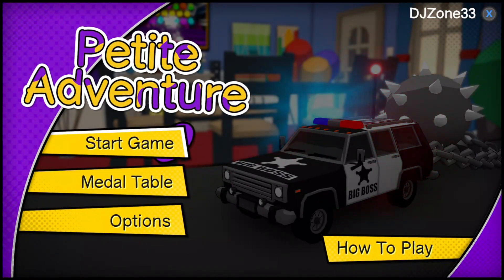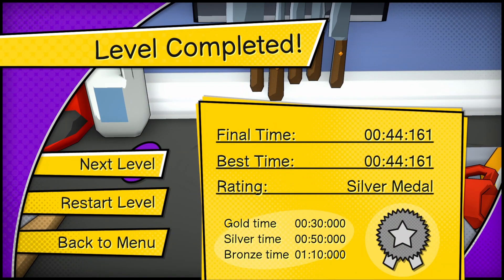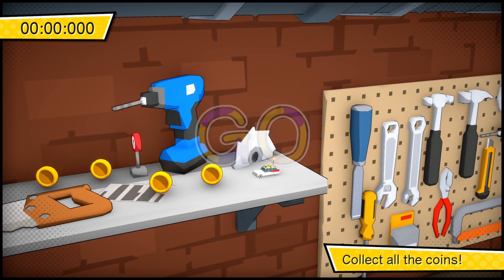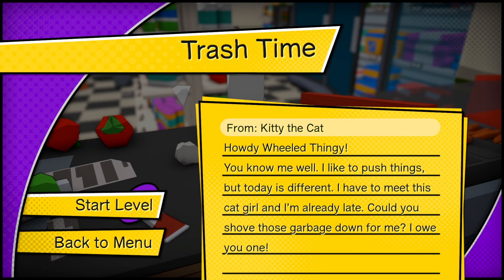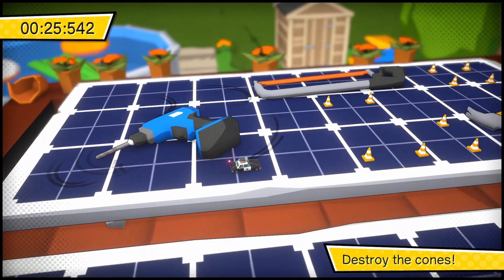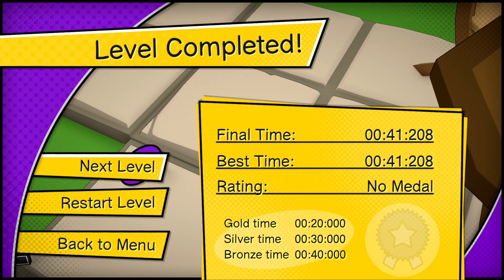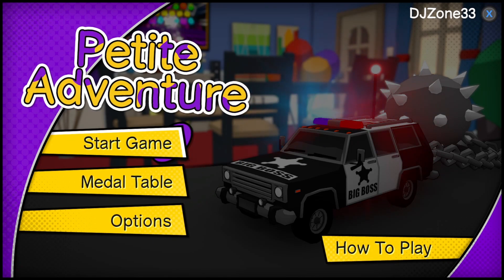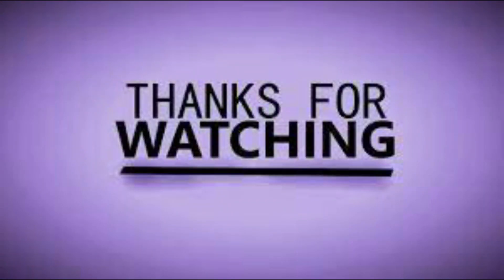Petite Adventure Achievement/Trophy Walkthrough (Xbox/PS4) - 1000GS in 10 Minutes!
This a video guide and walkthrough for Petite Adventure.  In this walkthrough I show how to complete all the achievements and trophies for the game.  This is an easy 10 minute completion however it may take longer depending on skill.  This video explains every achievement/trophy location to get the full 1000 Gamer Score or Platinum Trophy!

 Completion time: 5 to 10 minutes. (skill based)
Works on: Xbox and PS4
Current price: $4.99 or on sale during sale specials!
(currently 3.99 as of 12/13/2022)

Timestamps:
0:00 Intro
0:44 Level 1 Drift King
1:42 Level 2 Spikey Job
2:47 Level 3 Breaking Bud
3:40 Level 4 Inefficient Golf/Gold Time Achievement
4:04 Level 5 Trash Time
4:48 Level 6 Laser Blaster
5:40 Level 8 Dumb Domino
6:54 Level 9 (Medium) Inefficient Golf
7:46 Level 16 (Medium) Laser Blaster
8:46 Finale Notes/Outro

- Amazon Wishlist